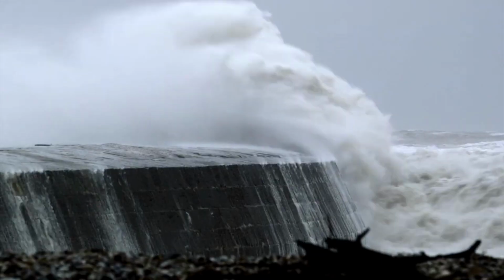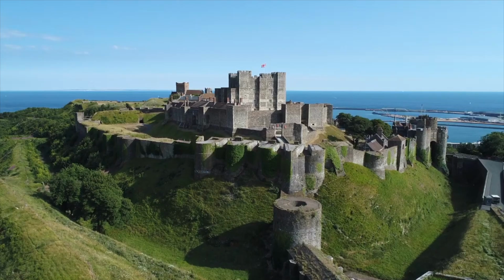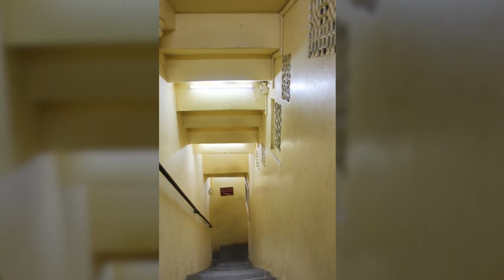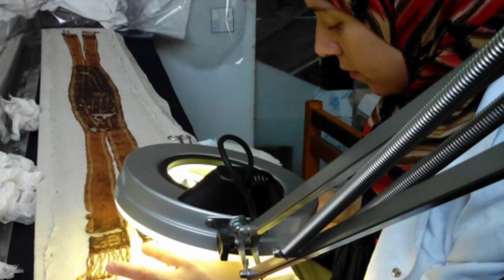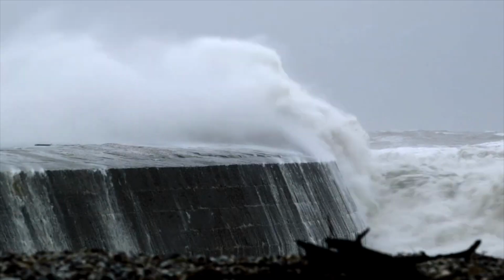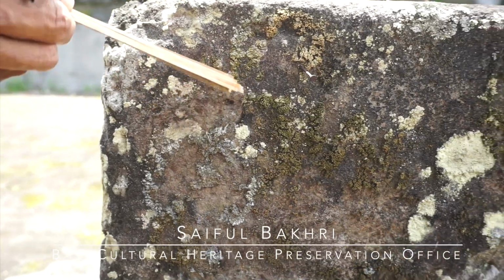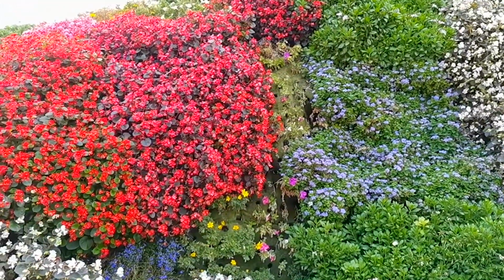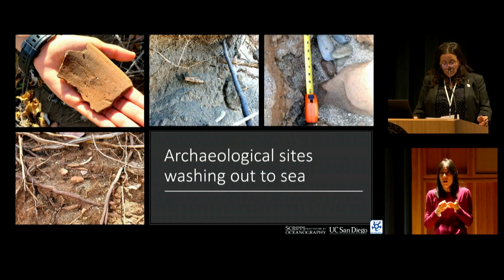Nothing is Stable: Conserving Cultural Heritage in a Changing World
IIC brought together members and colleagues around the world during COP26, to produce this film - showing the work of conservators from Sudan to Egypt, UK to India and Antarctica. It demonstrates both the peril our cultural heritage faces from the climate emergency, and the steps the conservation profession is taking to address it.